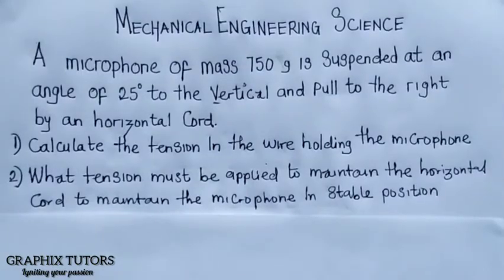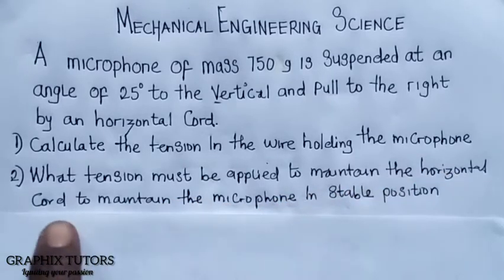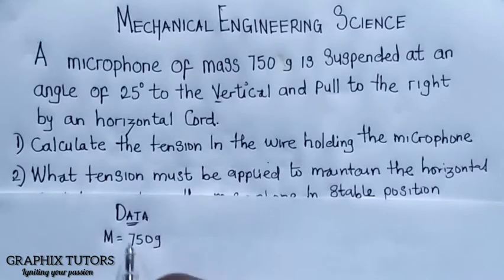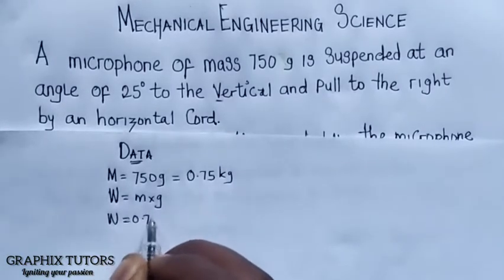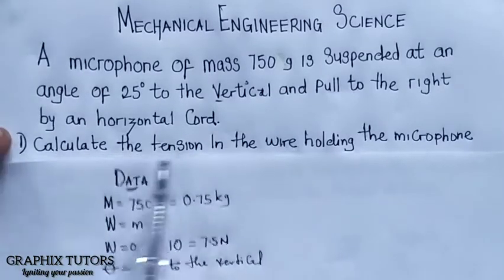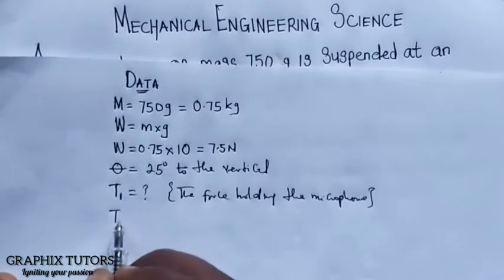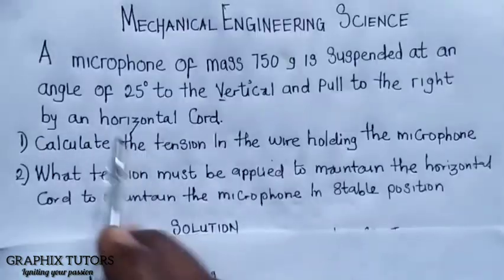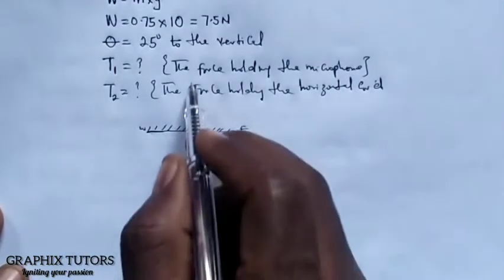lami's theorem in Equilibrium of force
analysing 3 concurrent coplanar force using lamis theorem